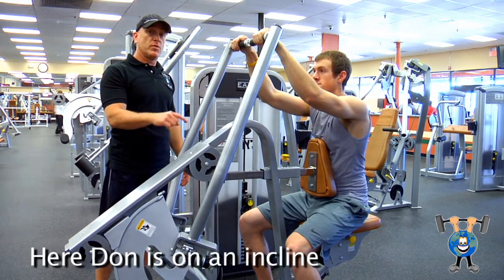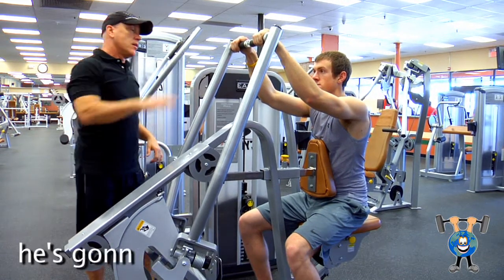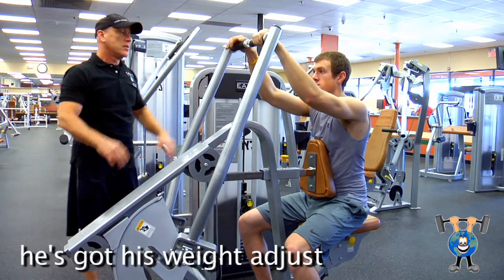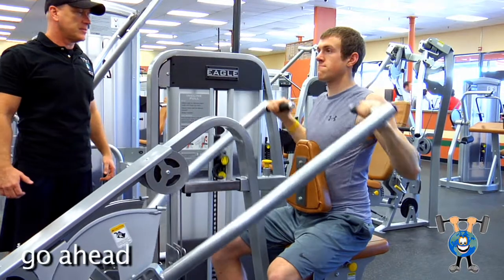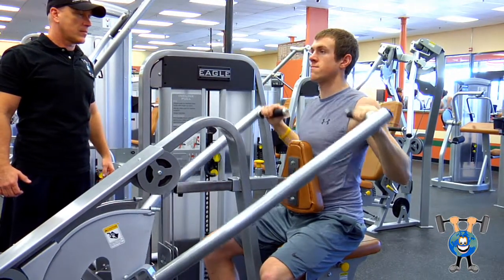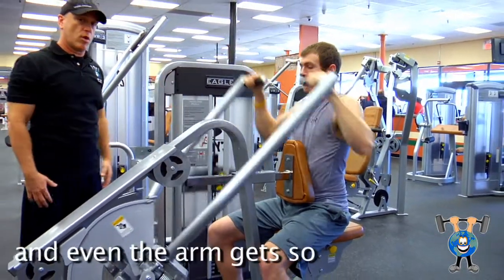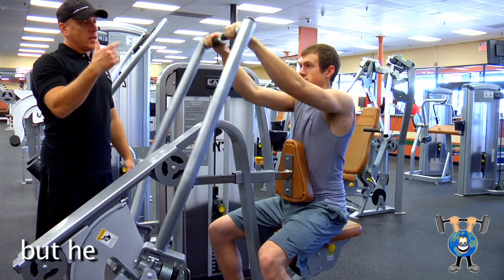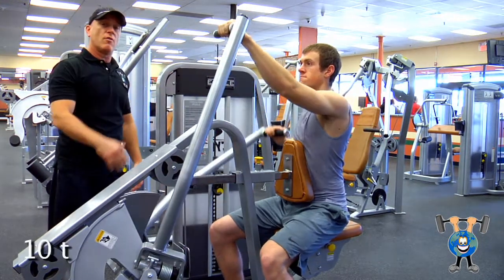equipment - incline pull machine